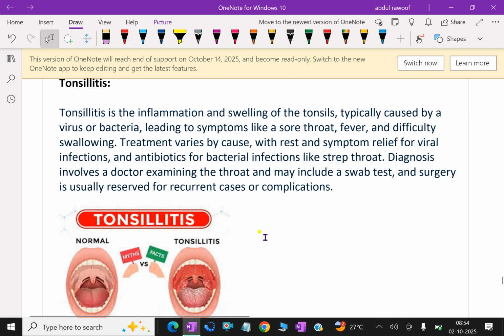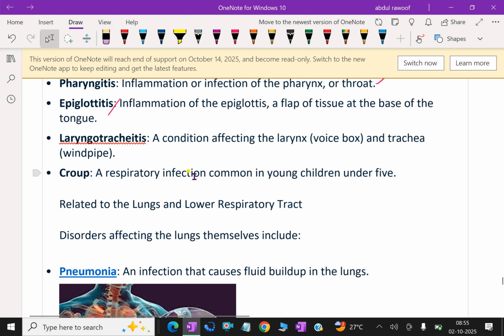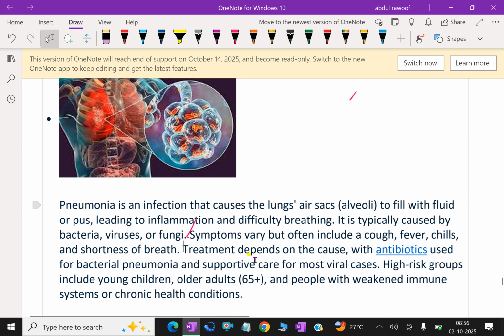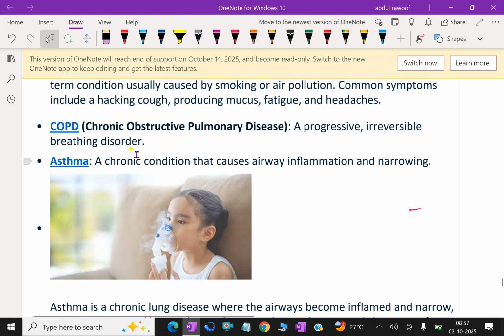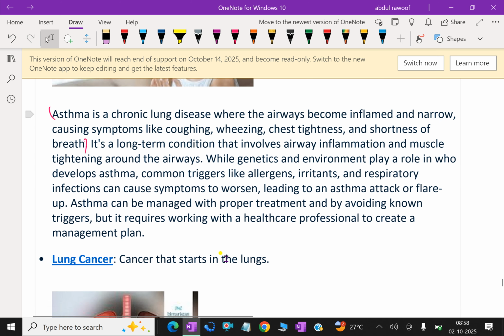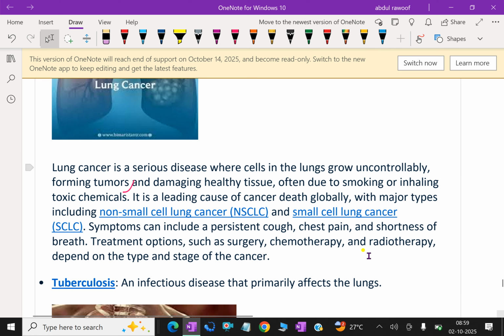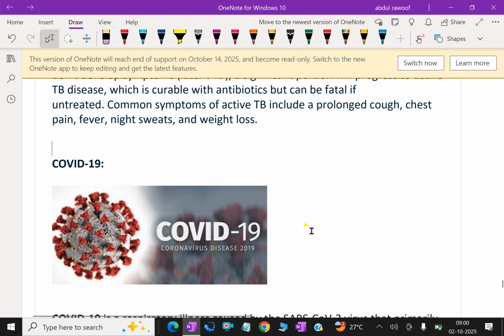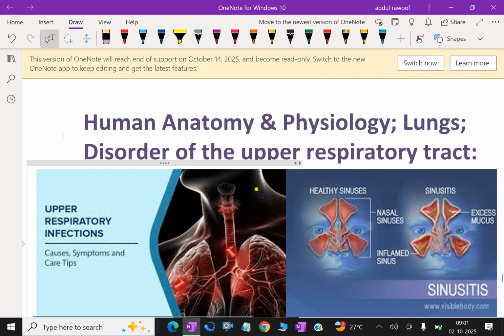Human Anatomy & Physiology; Lungs; Disorder of the upper respiratory tract:- 114.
Disorders of the upper respiratory tract affect the nose, throat, and voice box, including conditions such as the common cold, sinusitis, and croup. In contrast, lower respiratory disorders primarily affect the lungs, including pneumonia, bronchitis, and COPD. The upper respiratory tract includes the nose, mouth, throat (pharynx), and voice box (larynx), and it is lined with a mucous membrane to trap irritants.